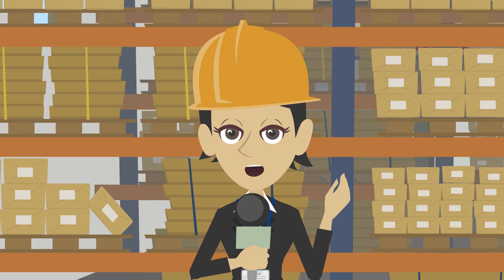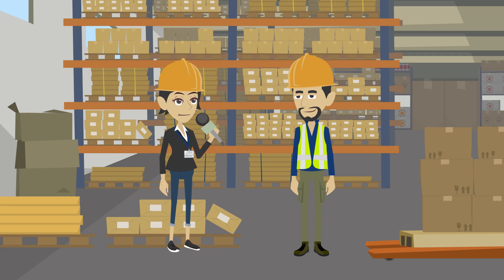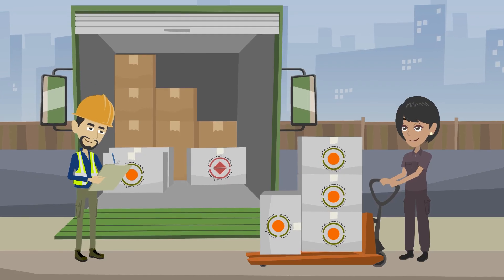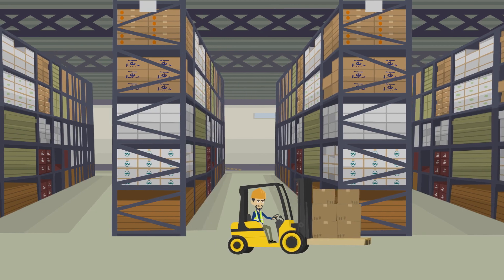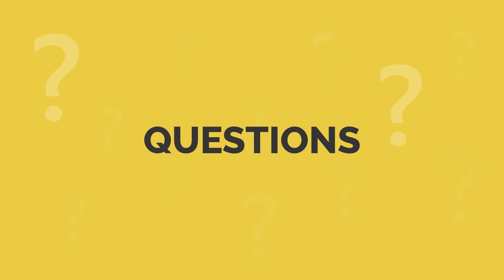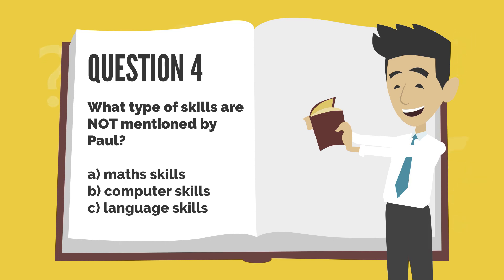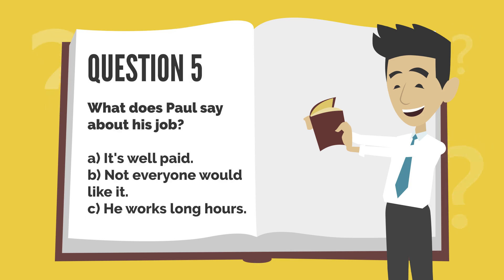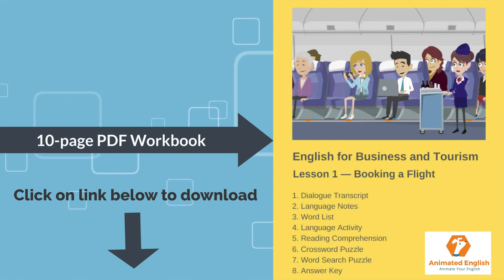English for Business and Tourism 15 - The Shipping Clerk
This is the last in a series of fifteen lessons for learners of English who wish to improve their language skills in the area of business and tourism. The complete course is available on Udemy.

In this video, a customer phones the supplier about a problem with an order.

You can download a 10-page PDF workbook containing a transcript of the dialogue, language notes, vocabulary list, and numerous activities by clicking on this